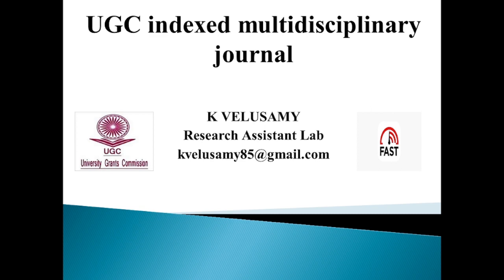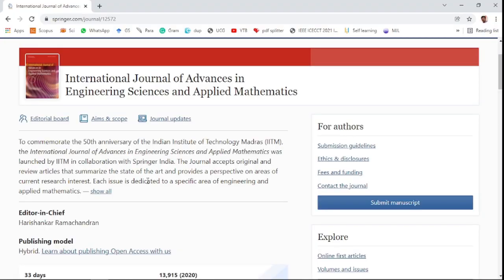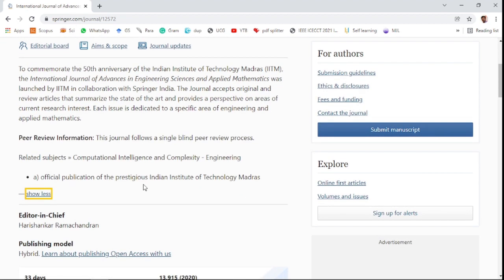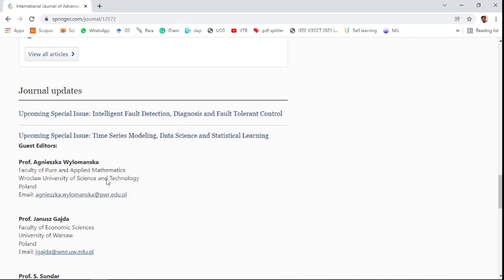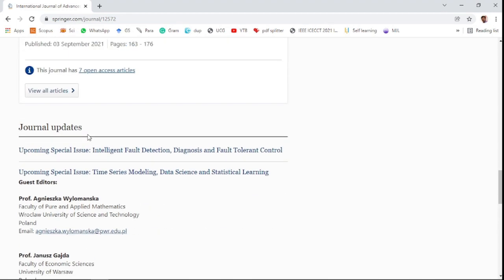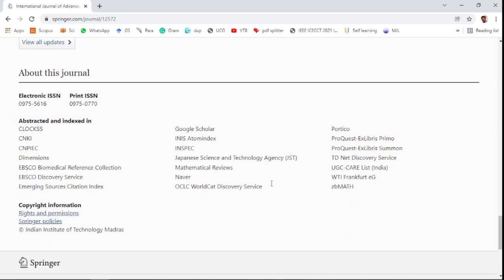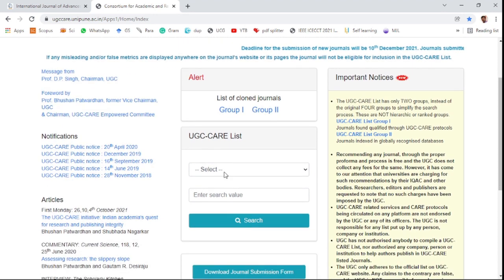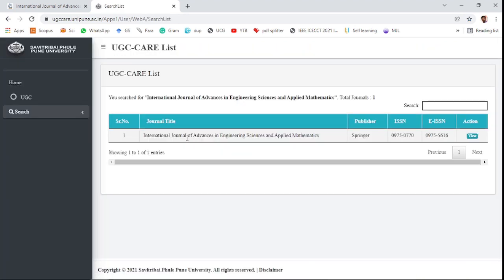UGC indexed journal || Fast publication || Multidisciplinary journal || Springer || Free Journal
this video discusses about  UGC indexed journal and multidisciplinary journal for fast publication which is focused on Engineering Sciences and Applied Mathematics

research assistant lab

how to check UGC indexed journal